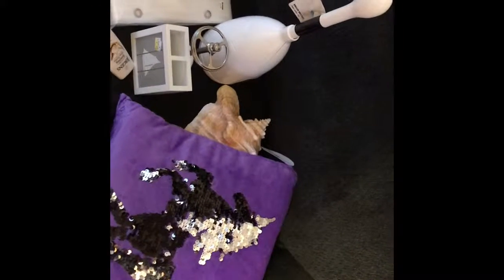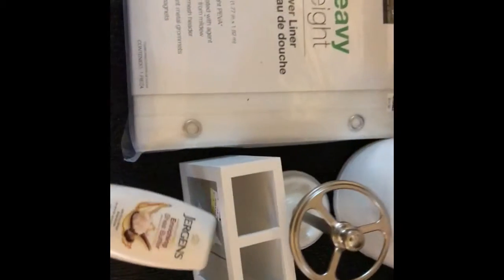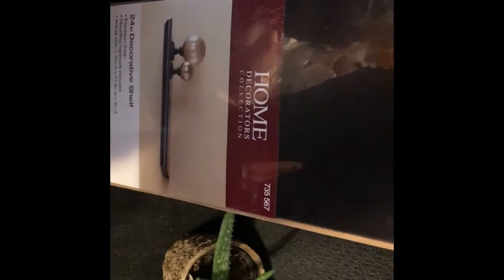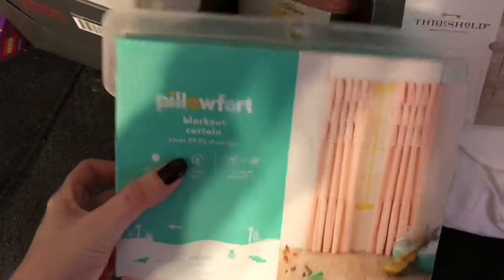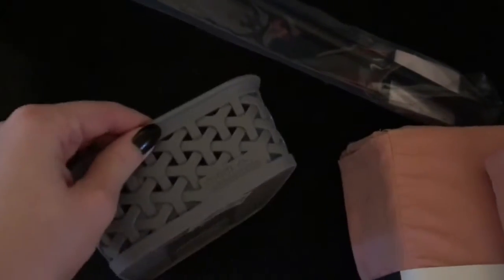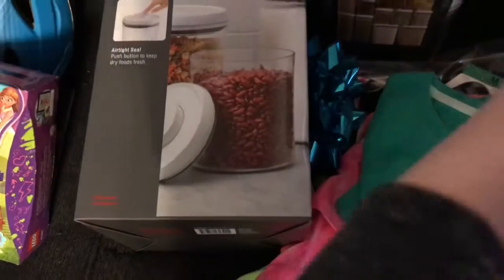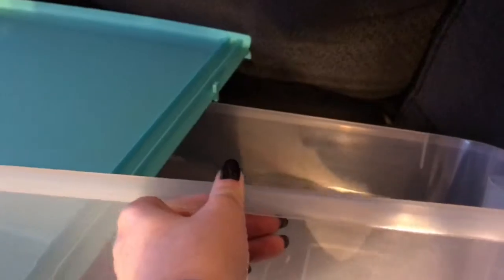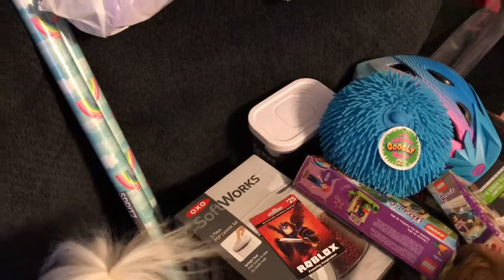Home Improvement Shopping Haul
Here is my shopping haul for some home improvements that we are doing on our home to sell in the future. Some birthday presents thrown in there too!